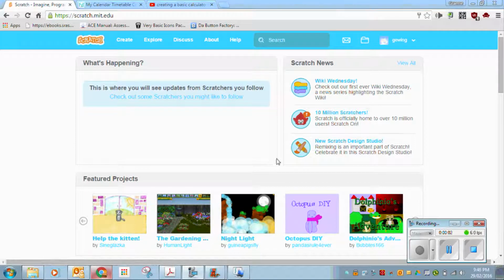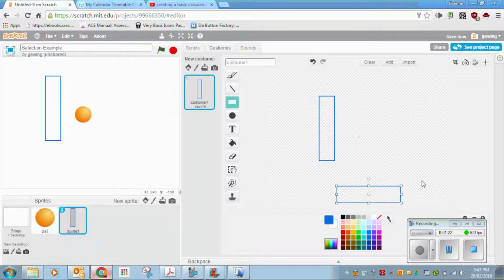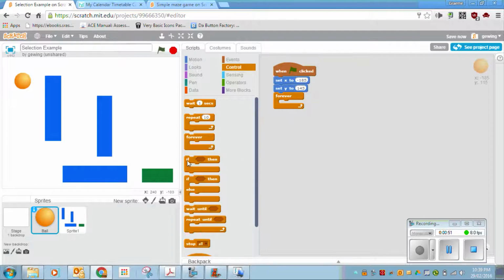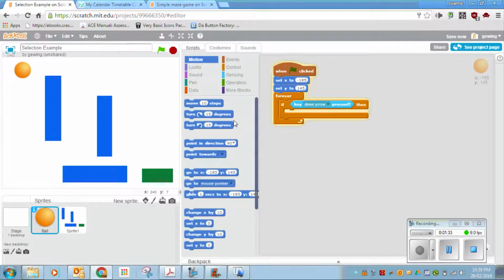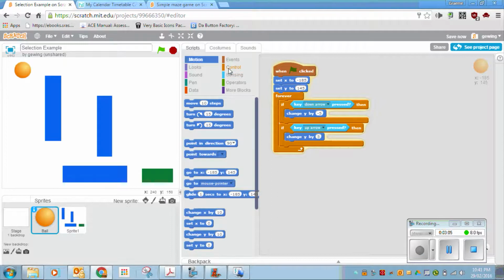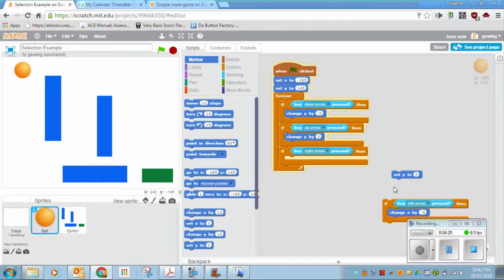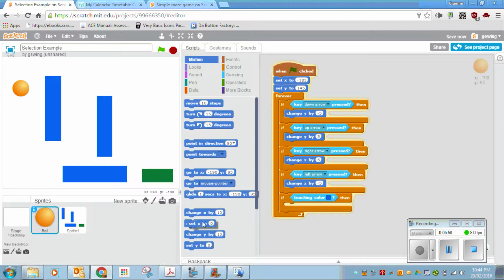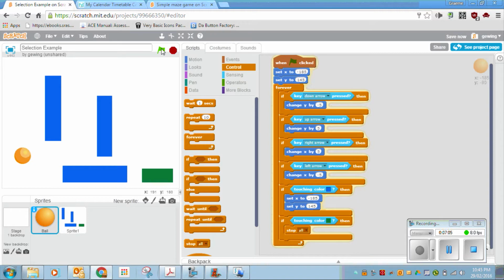Scratch Selection Example